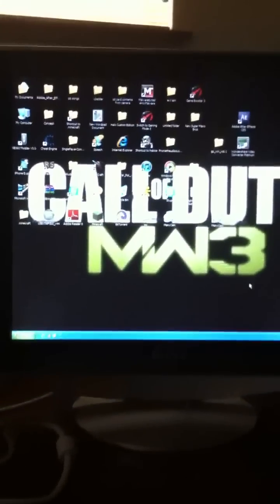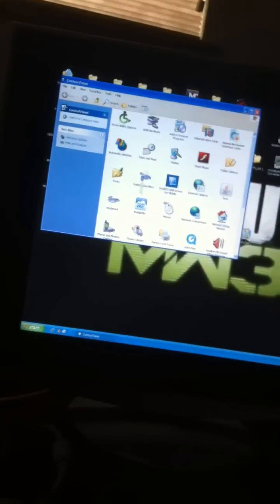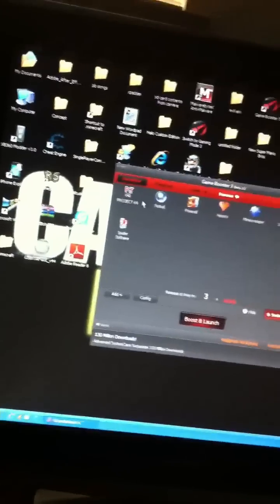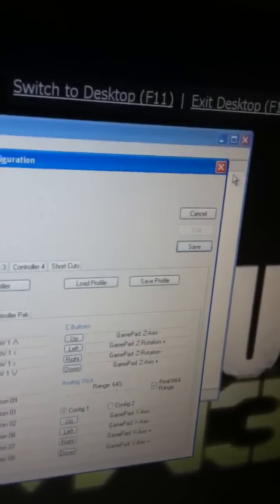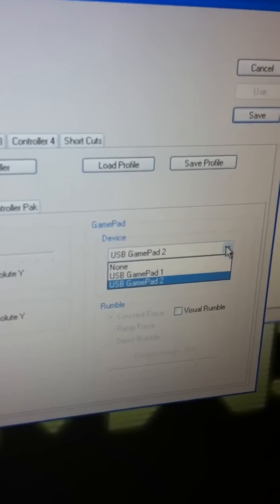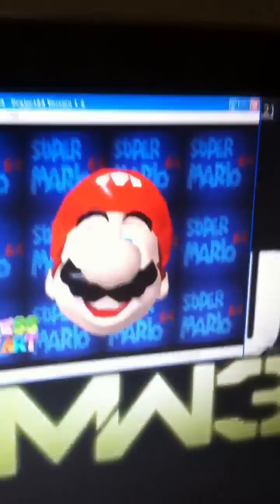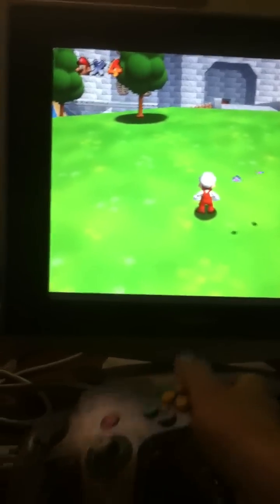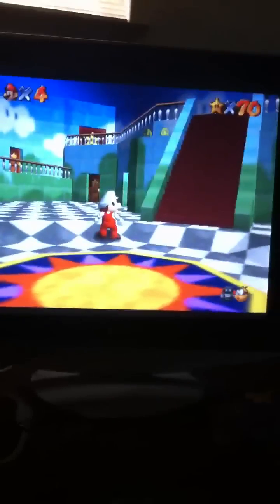How to set up a Mayflash n64 controller adapter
Complete setup of the mayflash n64 adapter start to finish.